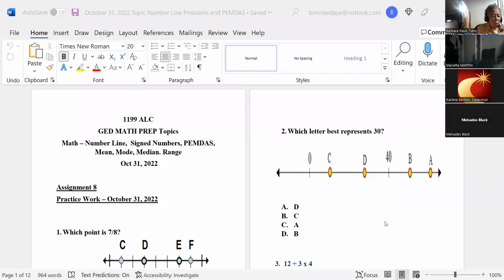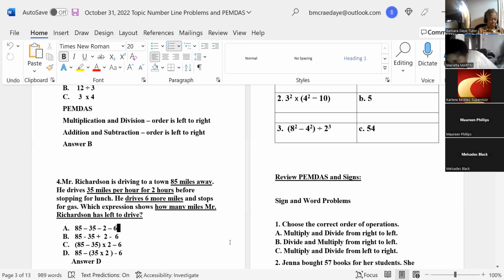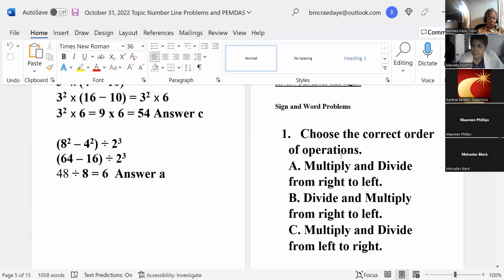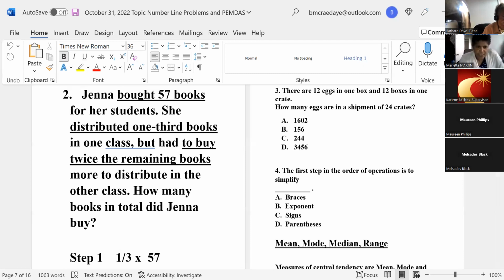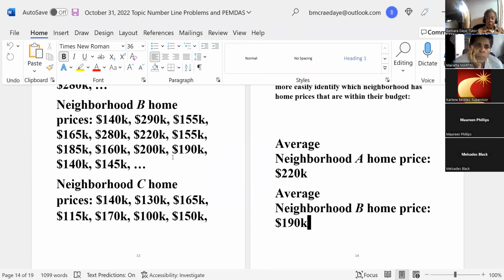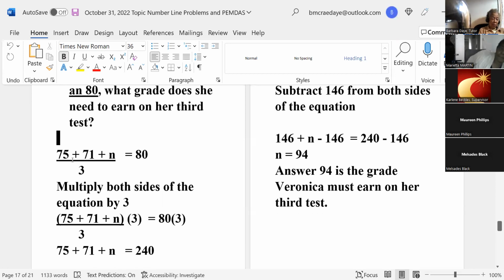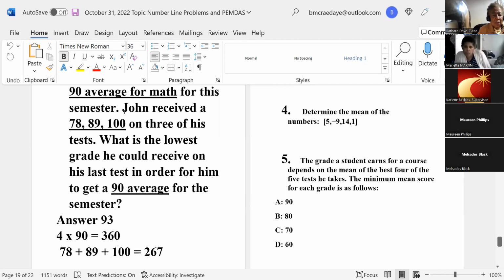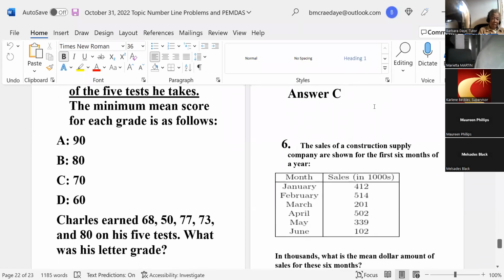Oct 31 2022 GED Math Prep Session